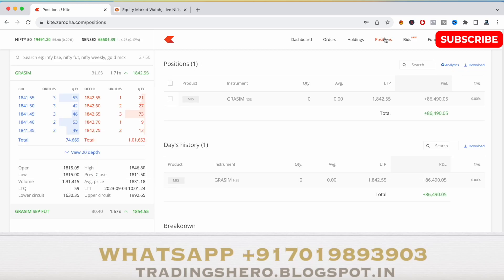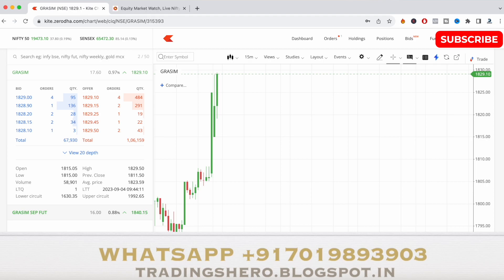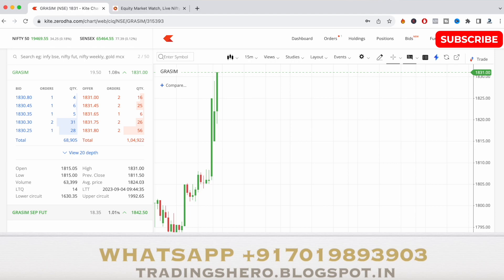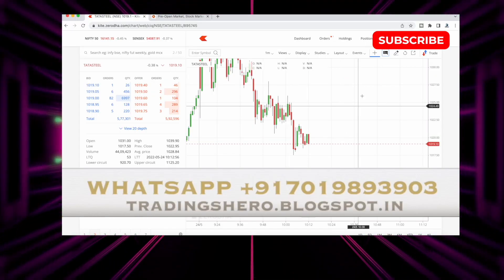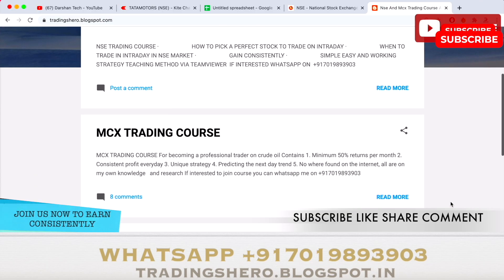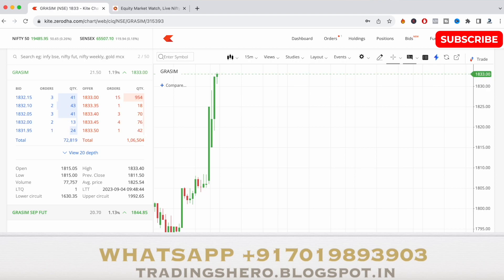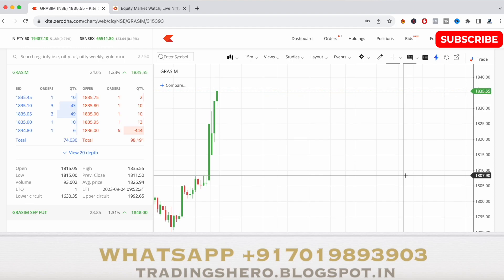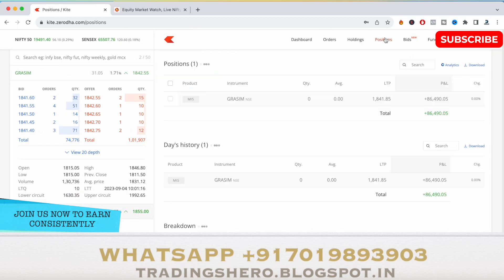How i made 86000Rs profit today in 20 minutes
65450Rs Profit: Intraday trading equity

In this video i will show you my live intraday trading what i did today and also will tell you how you can make profit in intraday trading

live trading,live trading bank nifty,live trading nifty,bank nifty live trading,nifty live trading,nifty live trading today,live trading intraday,